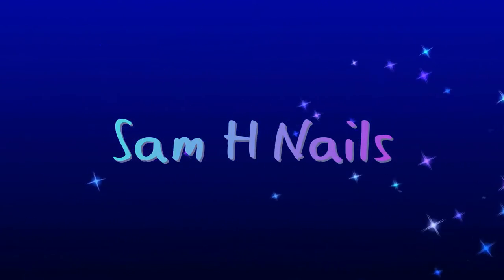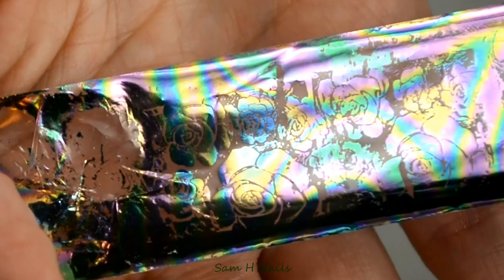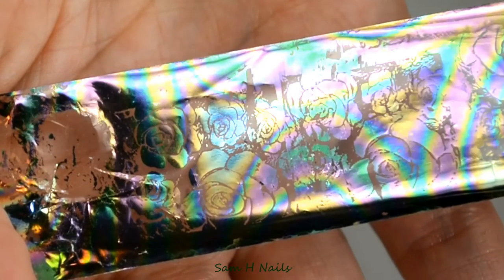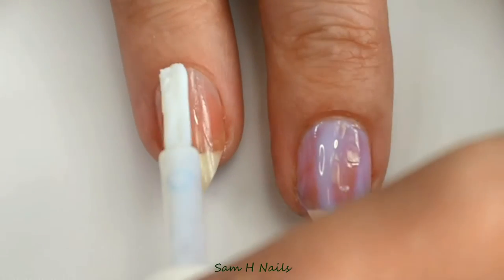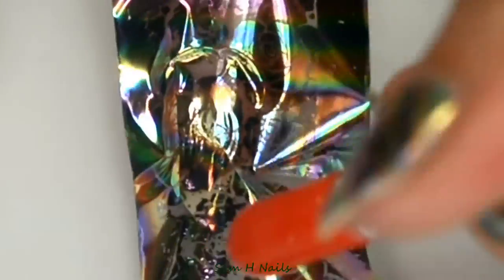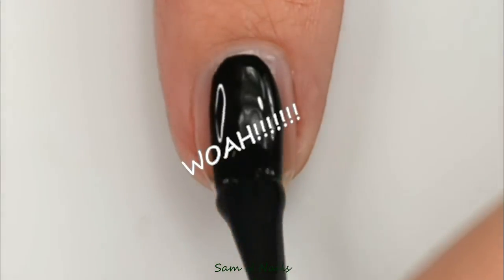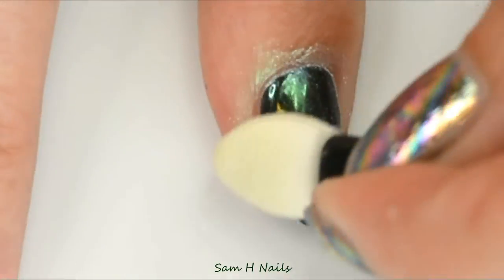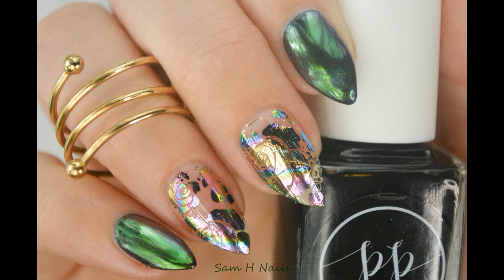DIY Reverse Foil Nails| Sam H Nails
hey hey hey! another foiled video! sorrynotsorry i'm OBSESSED!
If you missed the Oil Slick Rose Nail video, here it is!

For now your purchases through Hologlamdecal all go through her IG (linked below) while shes setting up a secure site. She sends secure PayPal Invoices straight to the email you give her to make you transactions as secure as possible for both you, the customer, and her, the seller. Dont forget to mention my nail and get your free nail glue (THE BEST) with a 15 dollar purchase of foils. ps. she likes to send LOTS of extras! She has HOLO decals, regular decals, pedi decals, holo powders of all colors, chameleon powders. she has it all! Go check out her goods here

Make sure to check out Painted by Lexi for Midnight Mischief